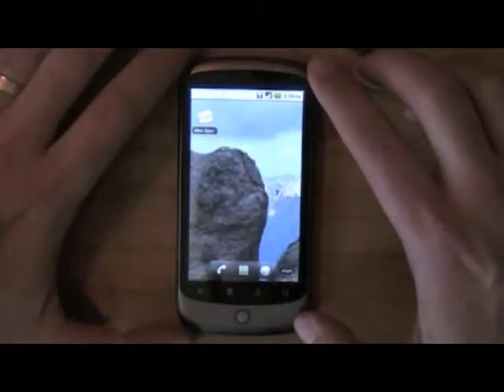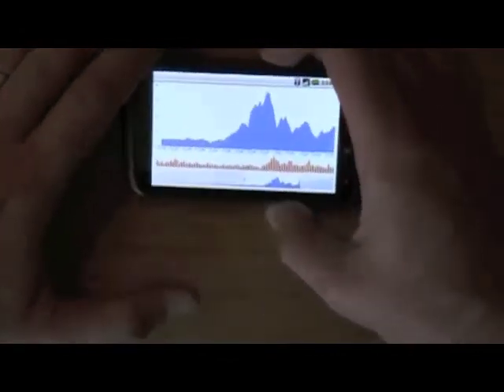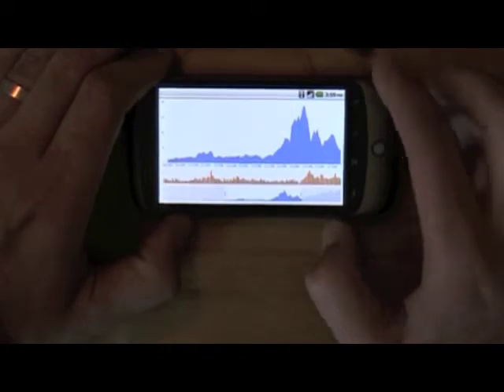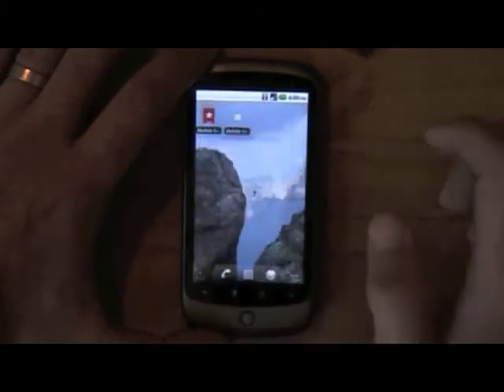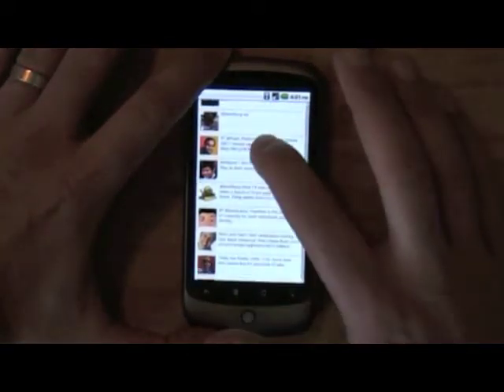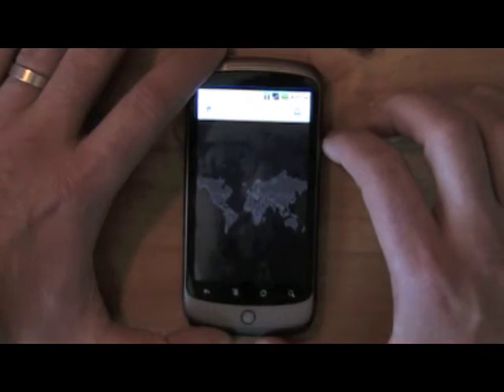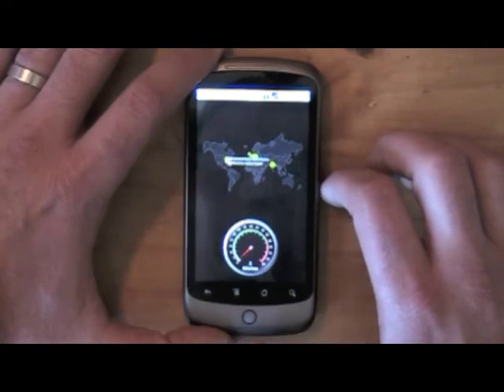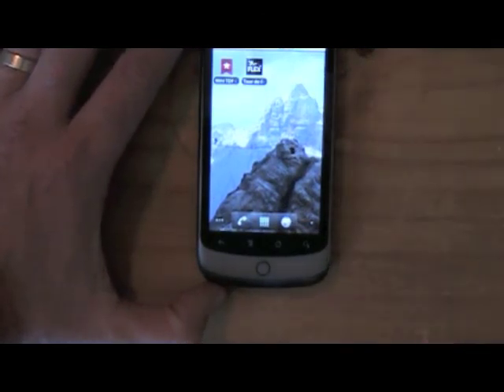Flex on Android in Flash Player and AIR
Some of the Flex demos I've been working on for my Android device running in both the browser with Flash Player and as native apps using Adobe AIR.